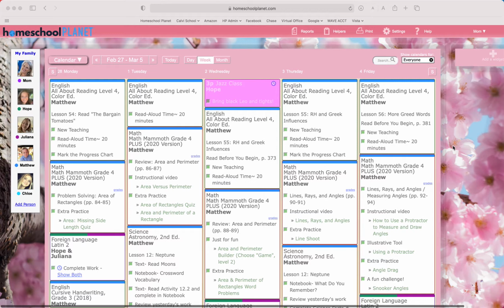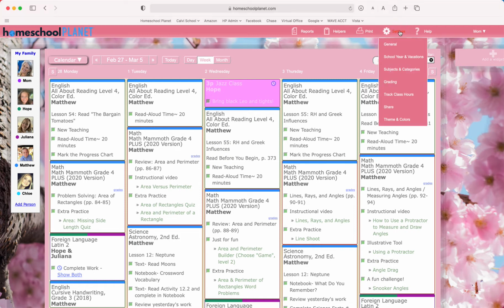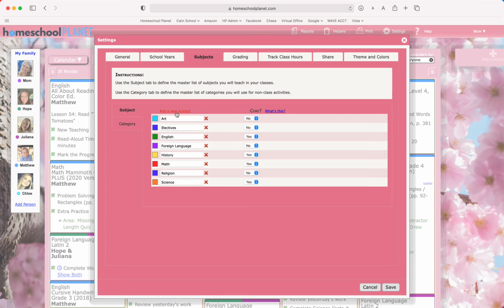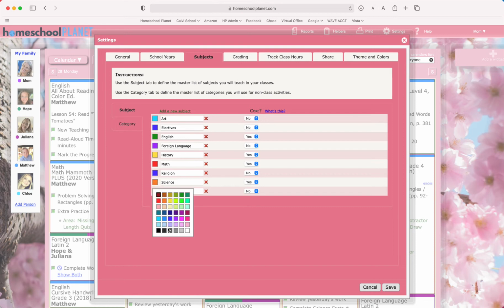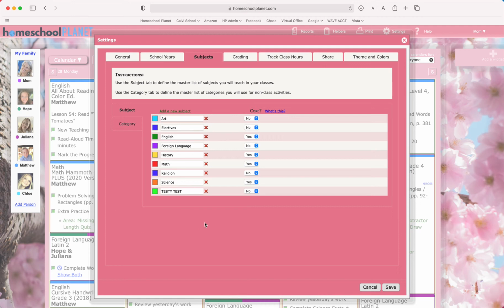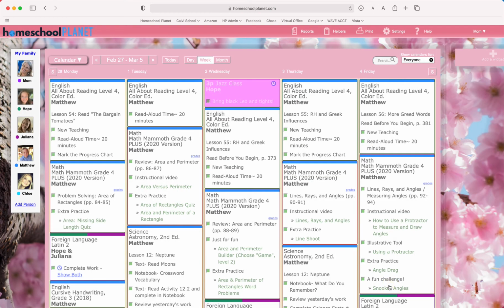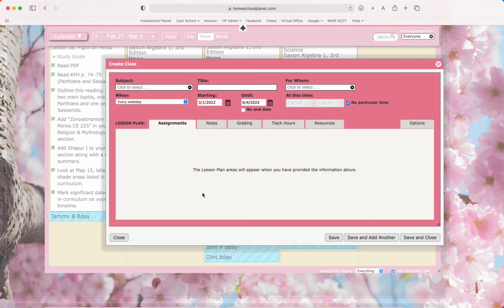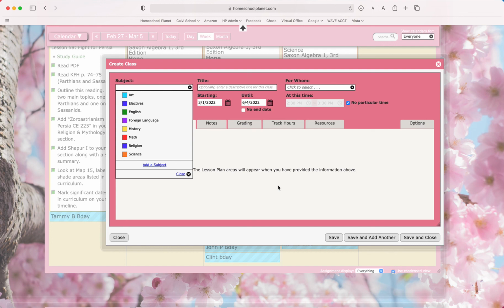Setting Up Subjects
Discover how to set up subjects for your Homeschool Planet account in this video tutorial!